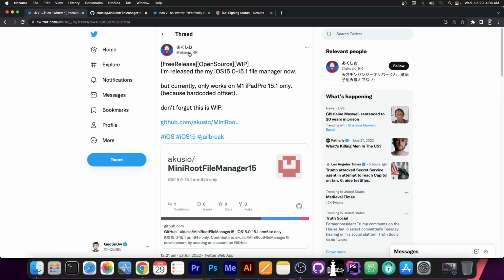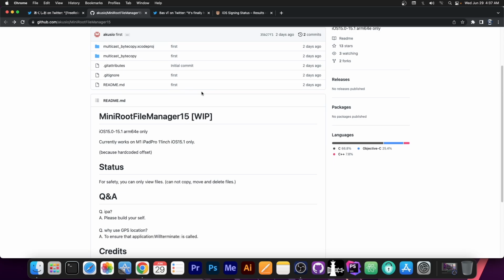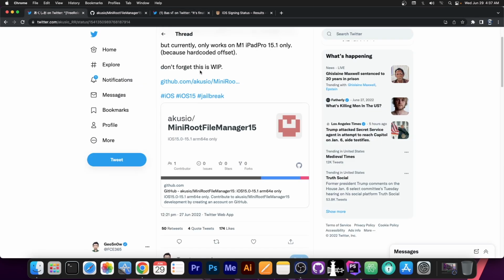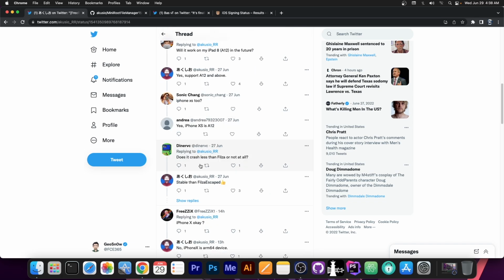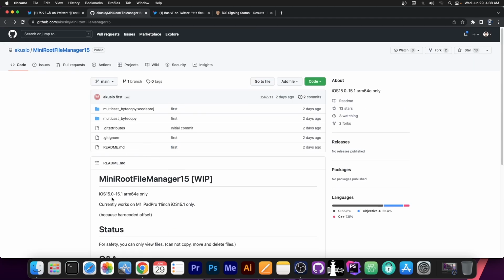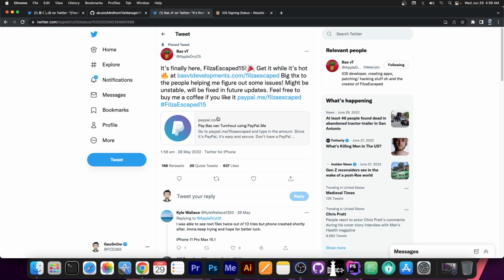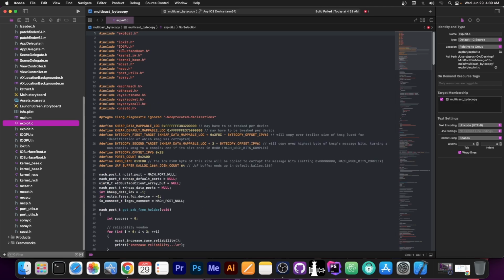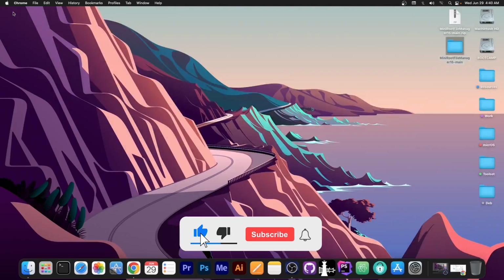iOS 15.0 - 15.1.1 JAILBREAK News: MiniRootFileManager15 RELEASED!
In today's video, I have some great news for all of you waiting on iOS 15 for a jailbreak. Developer @akusio_RR announced the release of their MiniRootFileManager15 file manager for iOS 15.0 up to iOS 15.1.1 on A12+ devices. This is a direct alternative to FilzaEscaped and FilzaJailed and allows you to manage the files on your device in the same way.

MiniRootFileManager15 is currently in development (WIP), but as the development progresses, the developer said their File Manager will work better than FilzaEscaped and will crash much less.

IMPORTANT: This video is provided for informational, research, and news purposes.
~ GeoSn0w